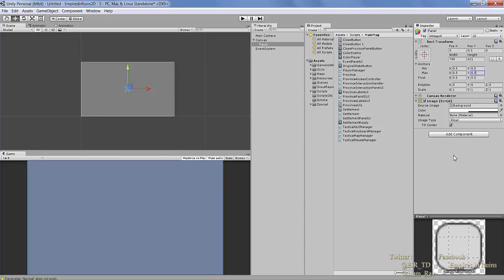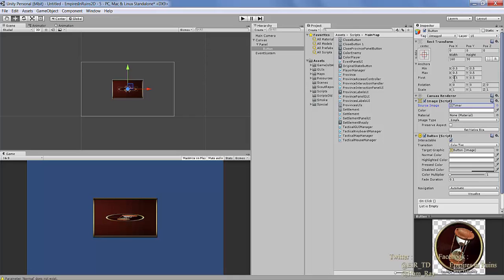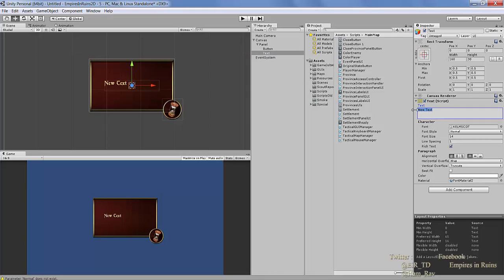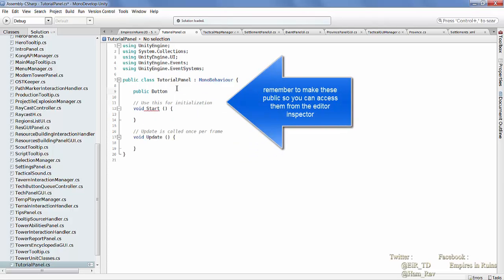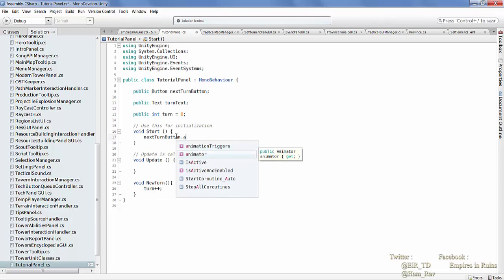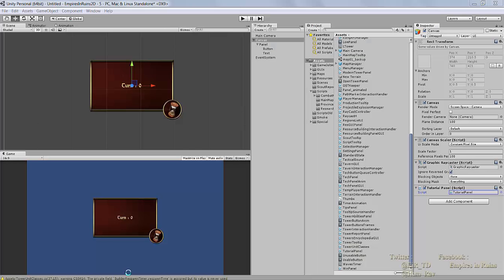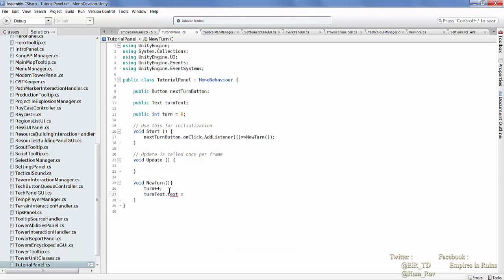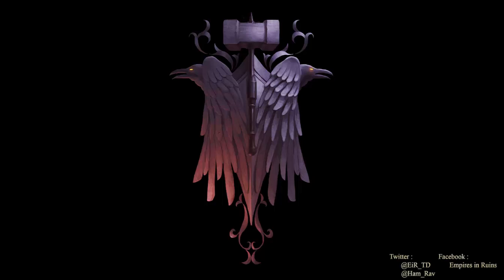Unity3d UI Tutorials #1 - Panel and Button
The first of our Unity UI tutorials. Very simple to start with, how to make a panel with text and have it influenced/refreshed by the click of a button.